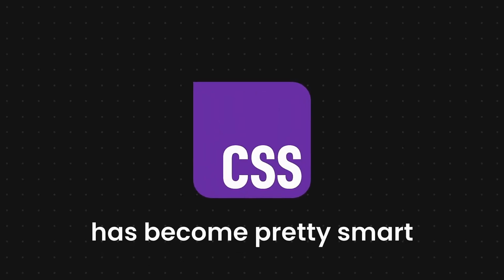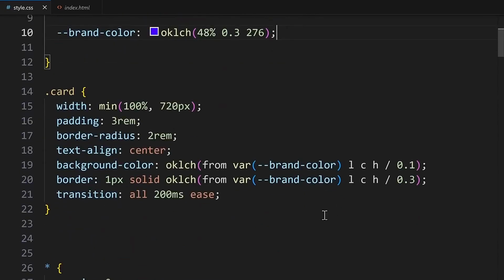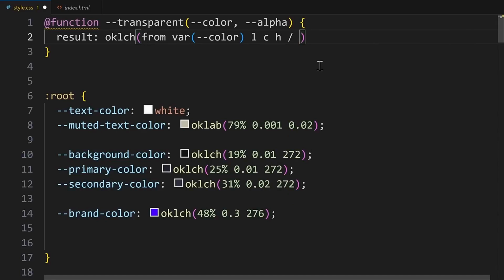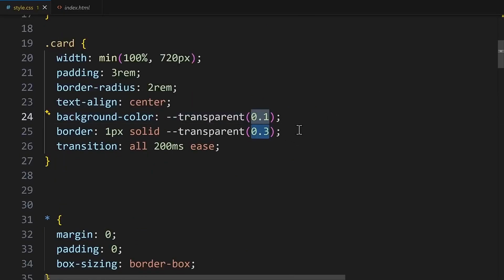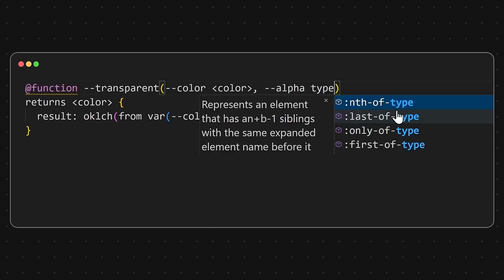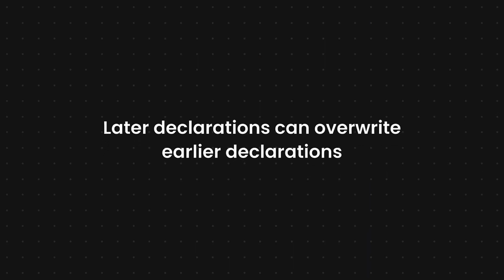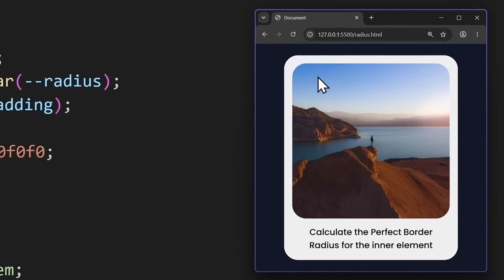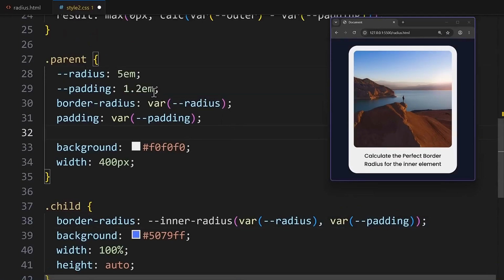CSS @function Explained | Create Custom CSS Functions with Easy Examples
Learn the new CSS @function at-rule and discover how to create reusable custom CSS functions with simple, practical examples.

In this tutorial, you'll learn:
✅ What the CSS @function at-rule is
✅ How to create custom CSS functions
✅ Syntax and parameters
✅ Real-world examples
✅ Browser support and current limitations
✅ Best practices for using custom CSS functions

The CSS @function at-rule is an exciting addition to modern CSS that allows developers to write reusable logic directly in CSS. If you want to stay up to date with the latest CSS features, this tutorial is for you.

📚 Topics Covered:
- CSS @function
- Custom CSS Functions
- CSS Custom Functions Examples
- Modern CSS Features
- CSS Tips & Tricks
- Frontend Development